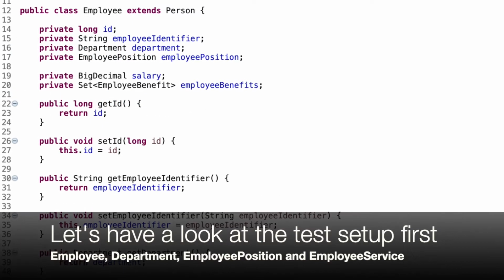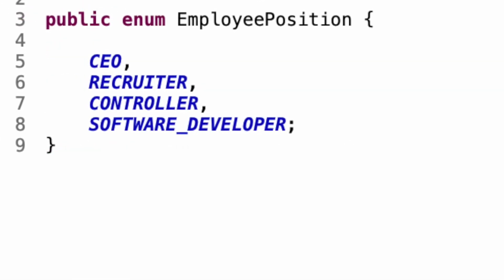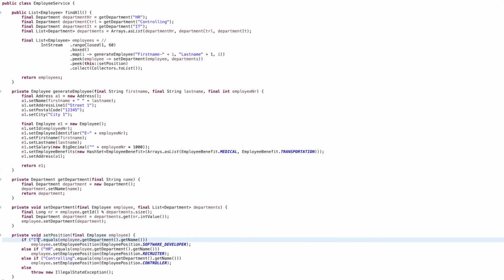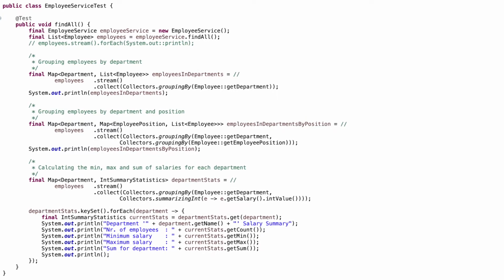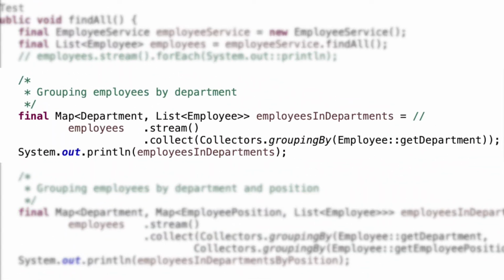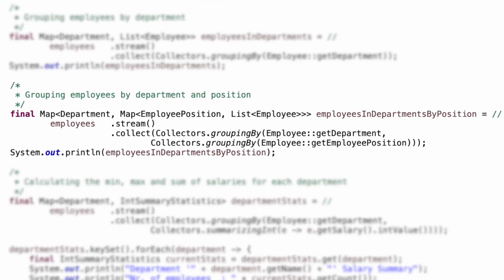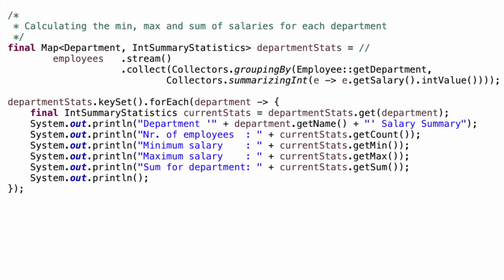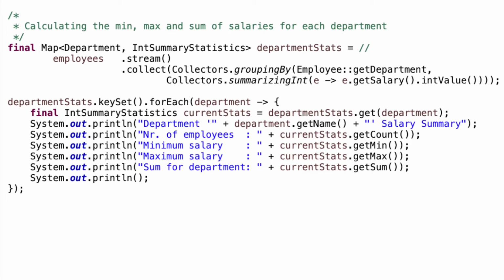How to use the groupingBy collector in Java streams | Advent calendar for developers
Working with the Java Streaming API can help you in many ways but here I would like to show you how to use the Collectors groupingBy method. This helps you to collect the elements from the stream in groups or buckets.